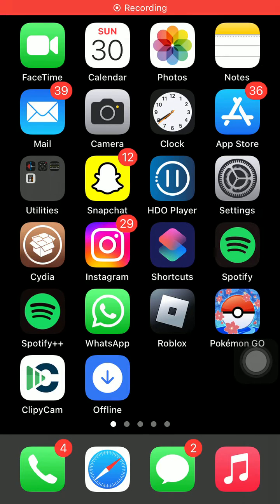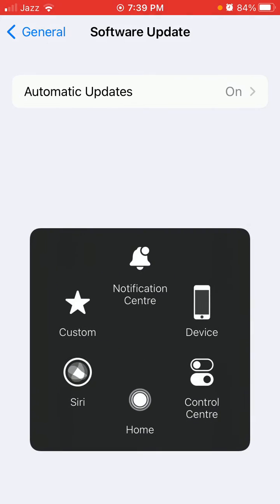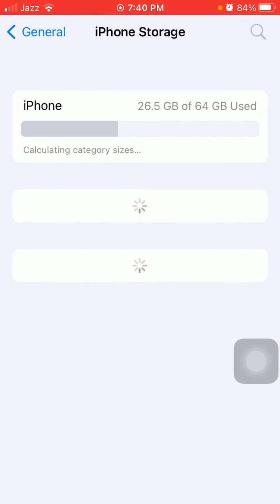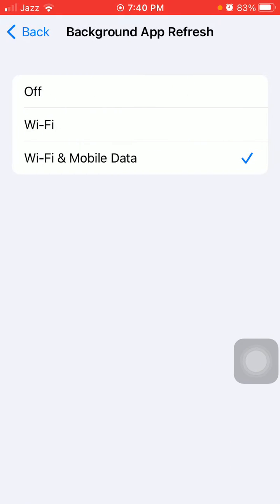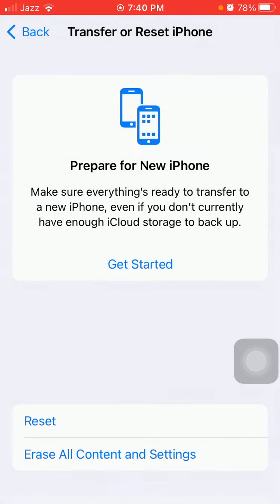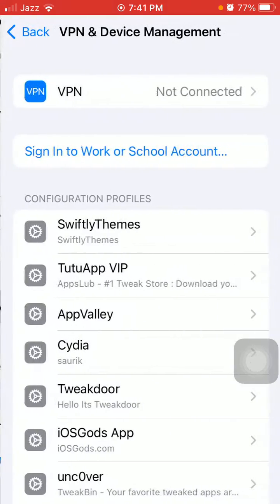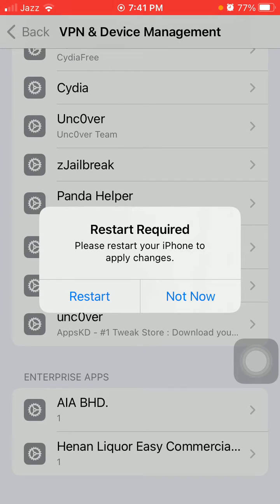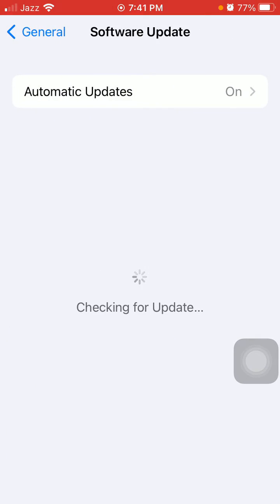Fix iOS 15.7.5 Update Not Showing Up on iPhone || Your Software is Up to Date iOS 15.7.5 Update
iPhone or iPad won't update || Software Update Failed! Error Occurred Downloading iOS 15.7.5 ||  unable to install update an error occurred installing ios 15 why is the ios 16 update not showing up
why can't i update my iphone to ios 15
unable to verify update ios 15 no longer connected to the internet
why can't i update my iphone to ios 16
new iphone won't update during setup
what happens if you don't update your iphone to ios 15
why is my update taking so long ios 16